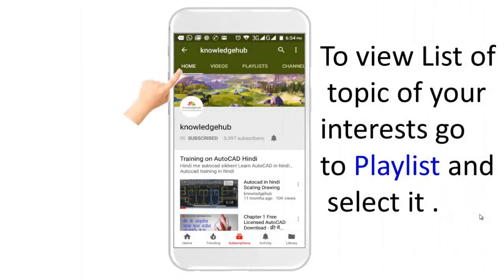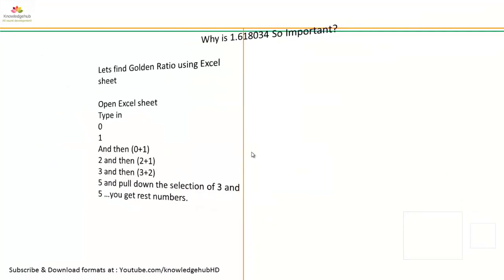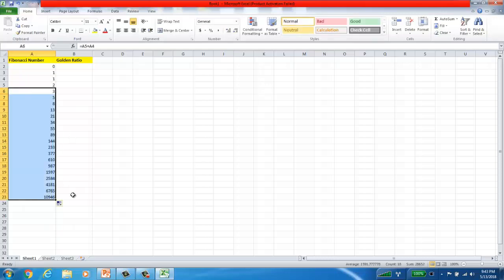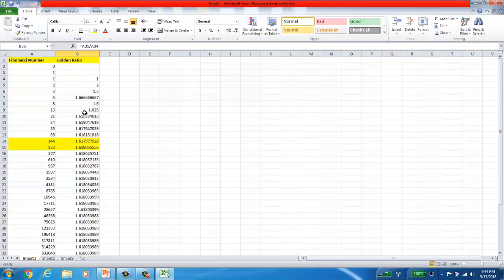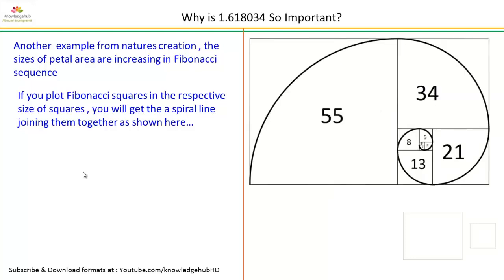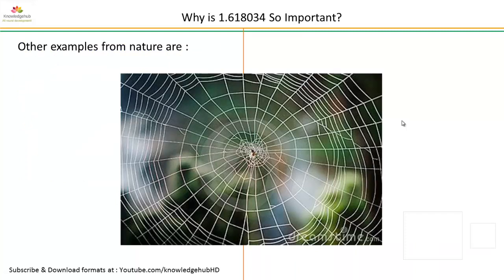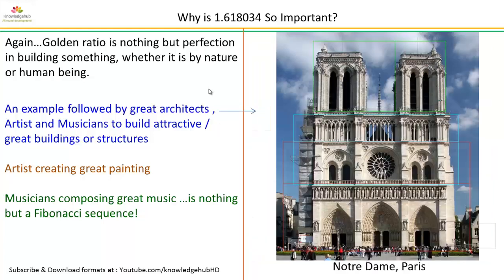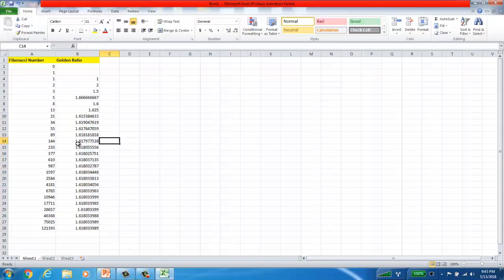10 - Why is 1.618034 So Important? Class X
Why is 1.618034 So Important? Nature builds its things based on this ratio. Natural and continuous growth is supported by law of nature.
Human sigma growth follows PHI, Explained in Detail